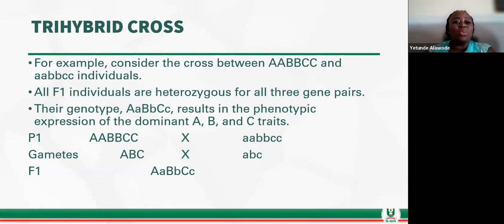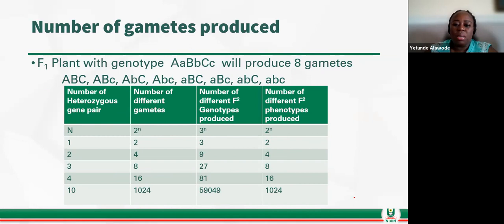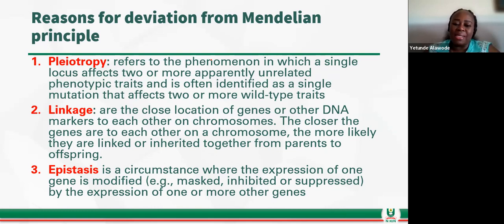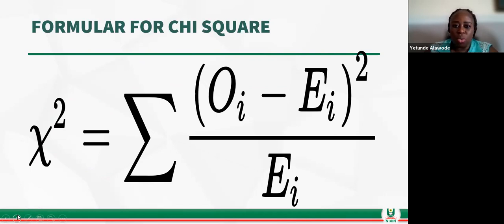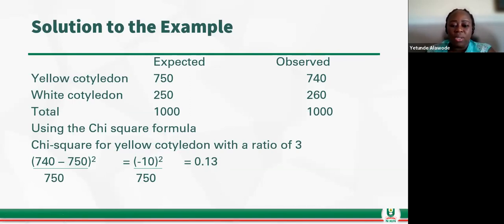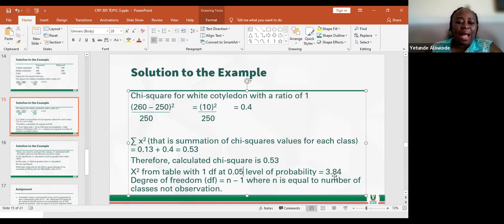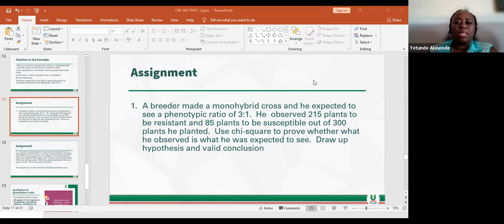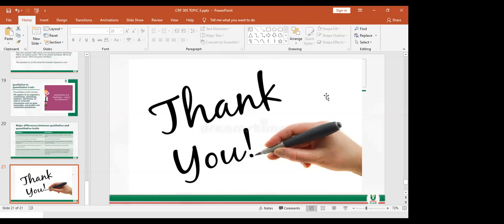CRP305; Crop genetic and breeding.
Week 3 facilitation by ALAWODE Yetunde .